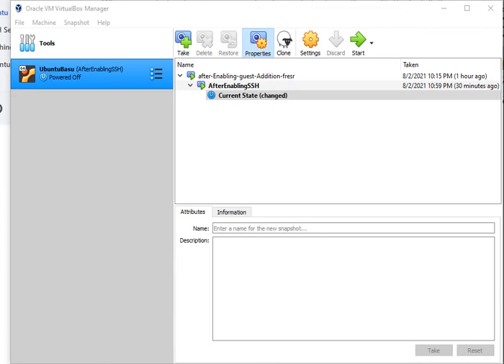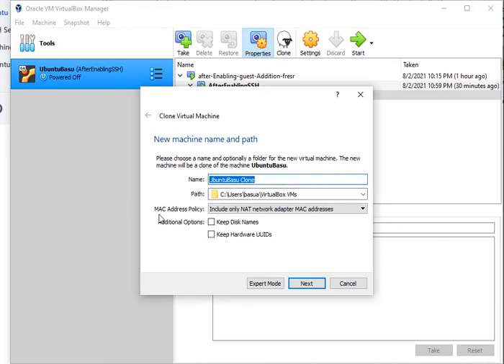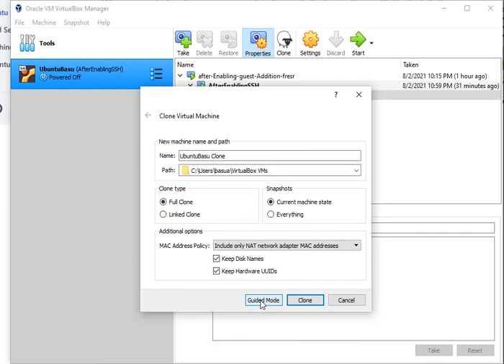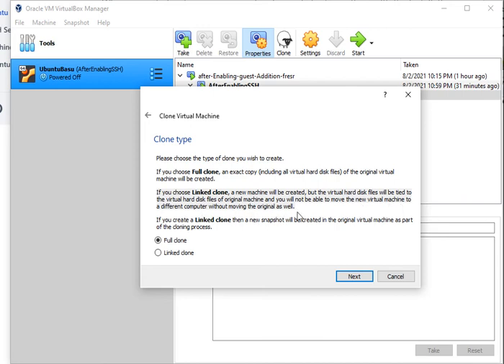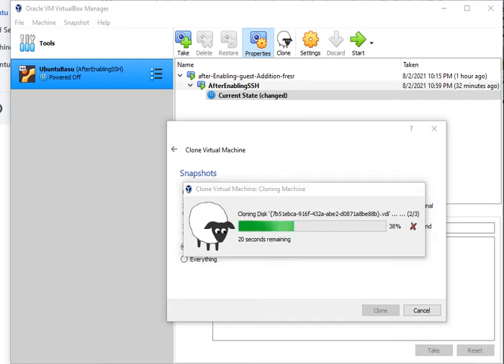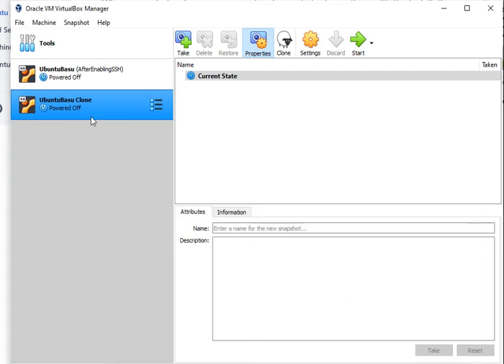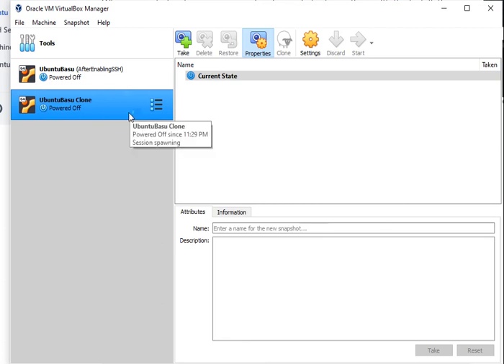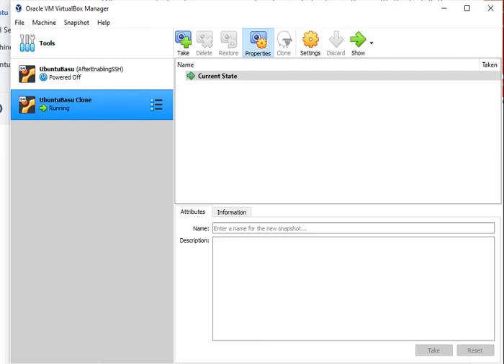How to Clone a Virtual Machine in VirtualBox 6.1 - Easily clone and save your configuration on VMs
- in this video, I have used a Ubuntu 20.04 VM to clone
- no snapshot clone is demonstrated